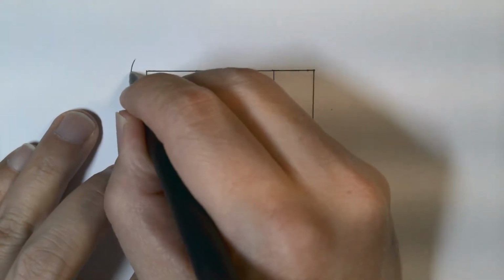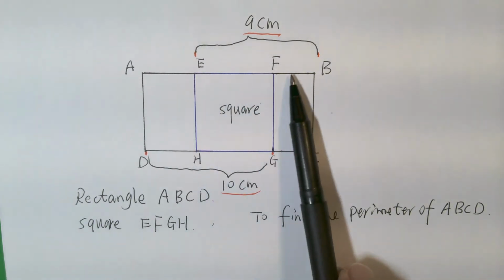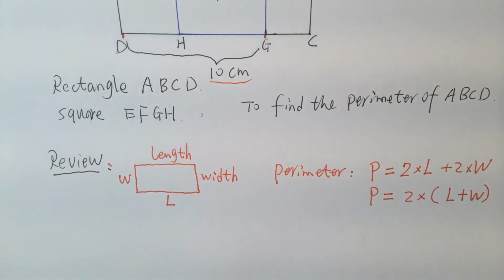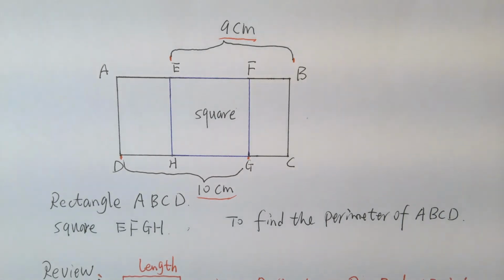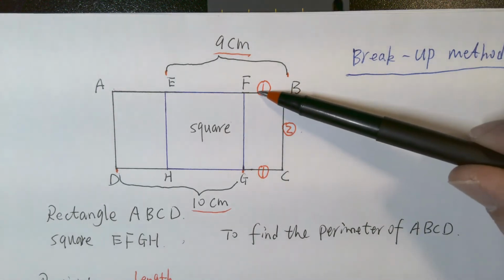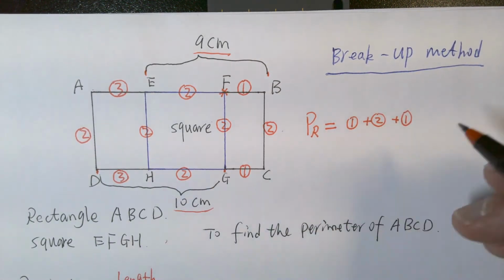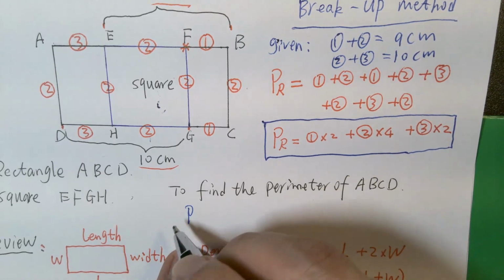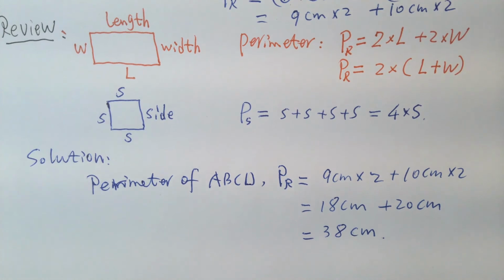Fun math tutorial 4 - square in a rectangle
This is a geometry problem that involves a square and a rectangle. It helps kids understand the properties of these two fundamental shapes. In solving for the perimeter of the rectangle, a "break-up" method will be introduced that breaks the perimeter into several small sections.